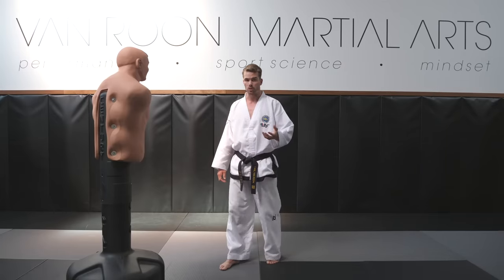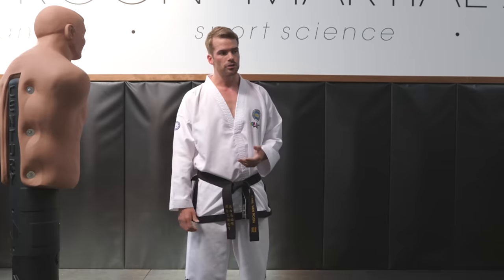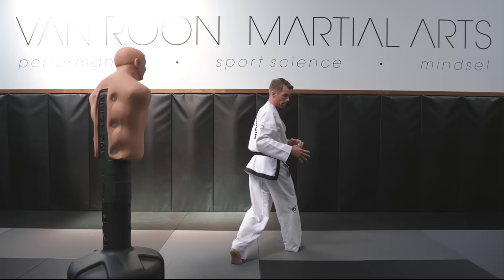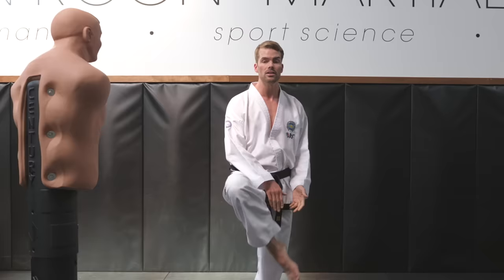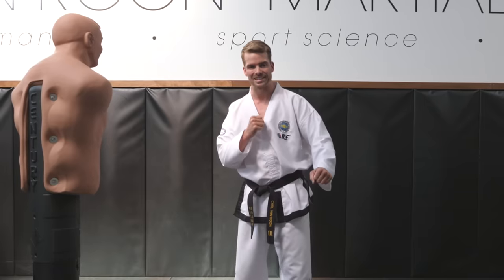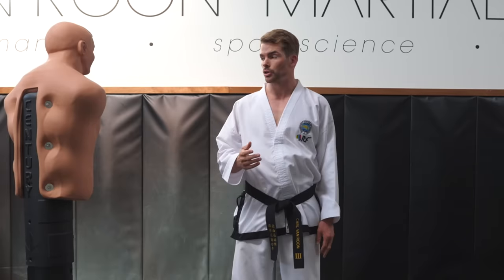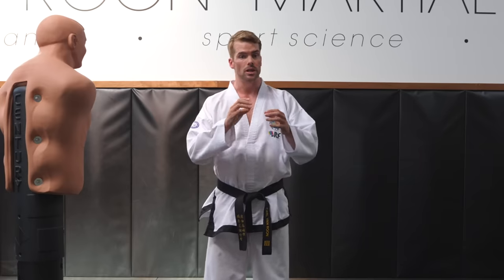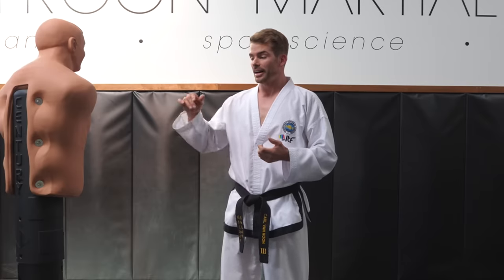How to / Tutorial: Reverse Turning Kick AKA Spinning Hook Kick. 반대돌려차기. 後ろ回し蹴り.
In this video Carl van Roon looks at key considerations for the effective execution of the Taekwon-Do reverse turning kick. This tutorial covers how the Sport Science concept of the 'kinetic chain' can make this kick more efficient, fast and powerful from a bio-mechanical point of view. The latter half of the video briefly explores how to apply these principles for jumping and 540 hook versions of this kick and furthermore, how to train the technique for Taekwon-Do versus  MMA (where it is being utilised more commonly now), including a brief discussion of points to consider how to adapt this kick for delivery from a more conventional Kickboxing / MMA fighting stance.

Thank you for visiting Van Roon Martial Arts!

Tutorial by Carl van Roon
11 x World Champion - International Coach - Masters Degree in Sport Science